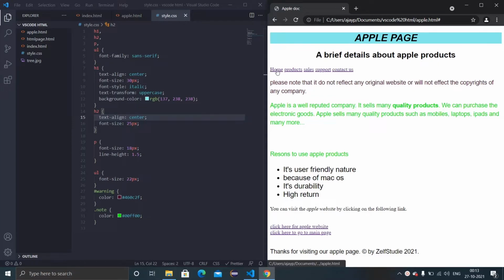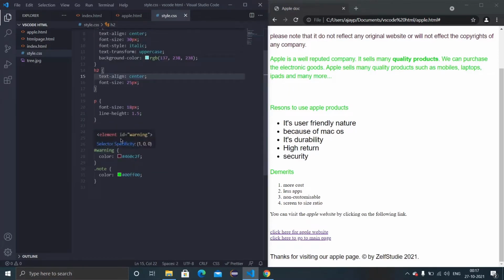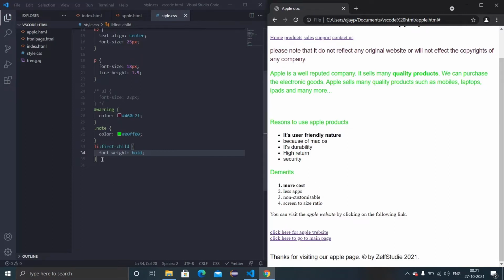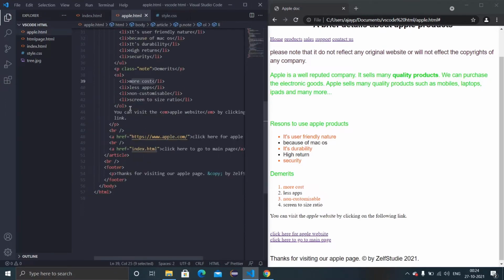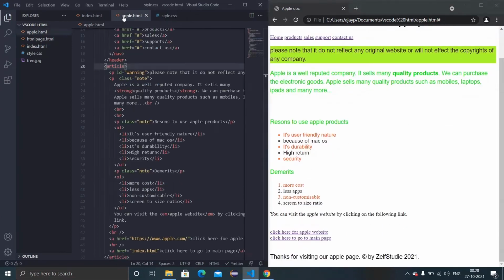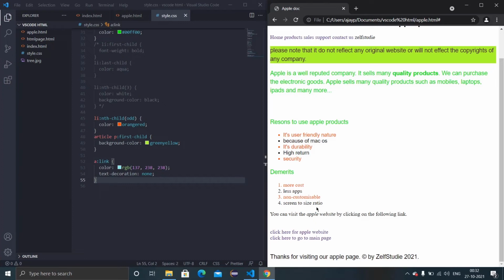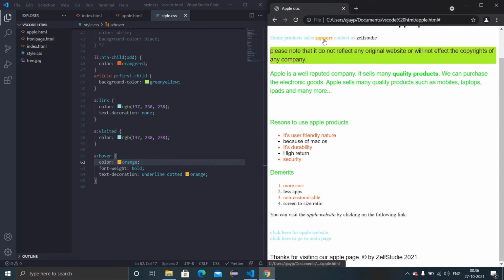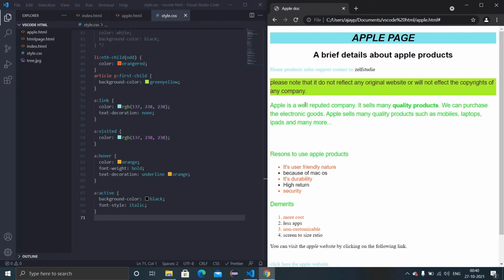17 - psudo classes and styling links in css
In this video, we are going to learn about psudo classes in CSS and also styling the links. This video will be very interesting and you are going to learn a lot of styling this video. These concepts are pretty much important in order to make our webpage beautiful.